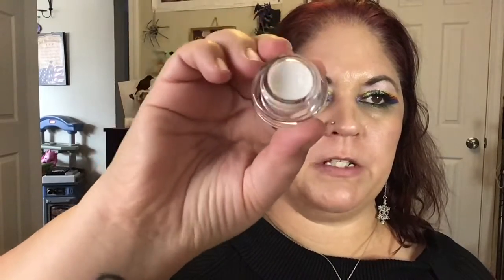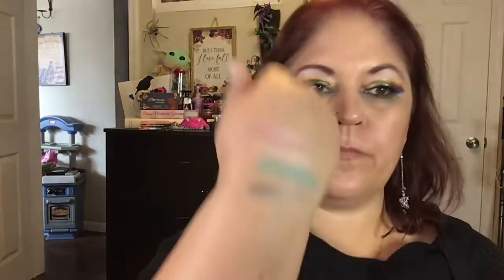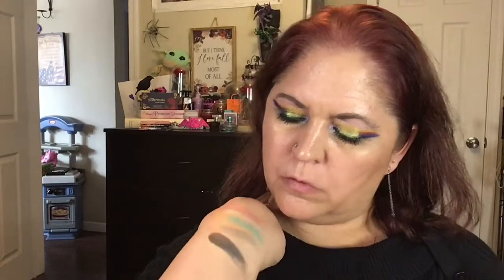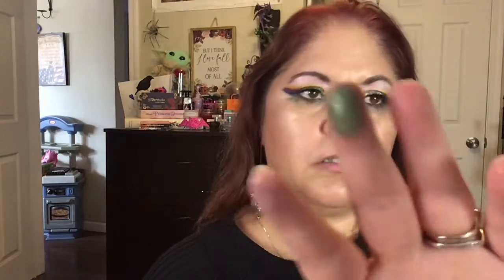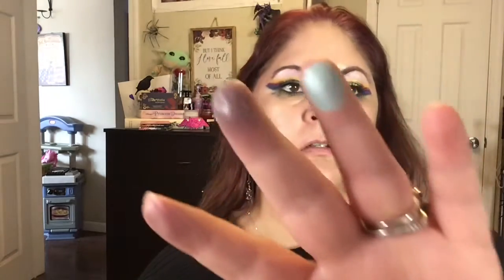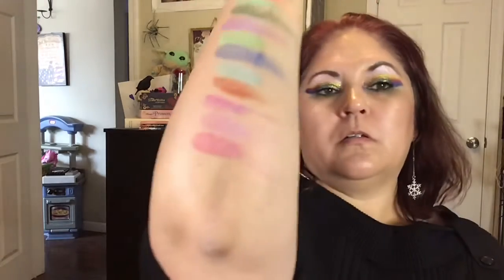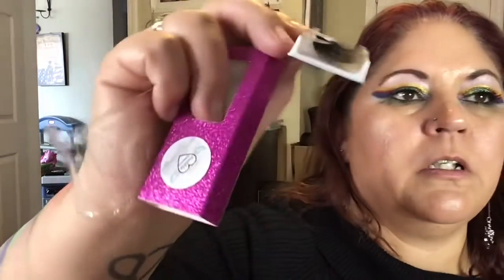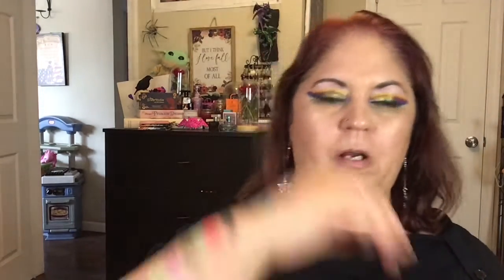Humble heaven swatches and product showing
@humbleheaven swatches and product showing

Hey friends! I'm so happy you could join me!

Let's be friends,  like and comment on this video, subscribe to my channel please and head on over to Instagram and follow me there to see more makeup based content go to @brandiwine13 on Instagram

Here's a $5 off coupon for your first order at The Collective Cosmetics.